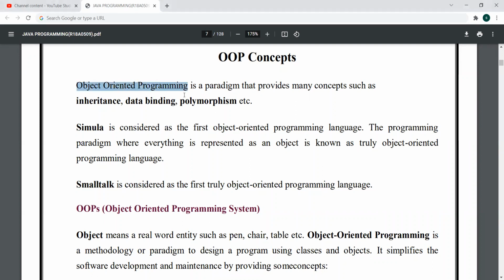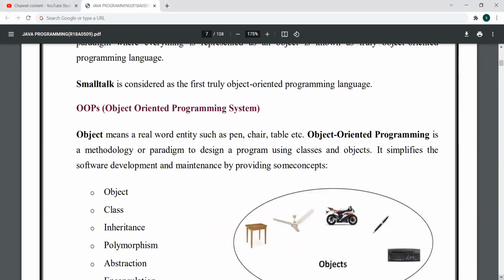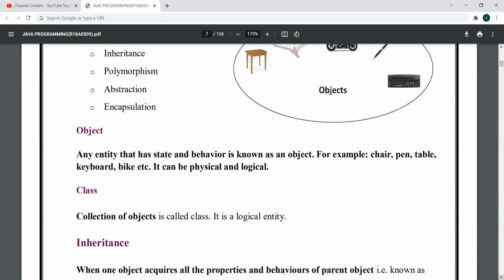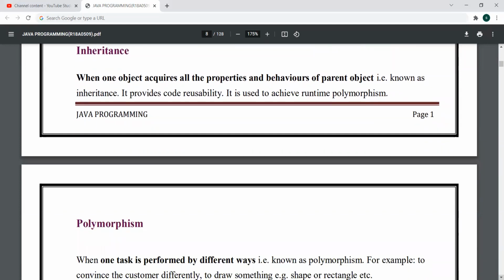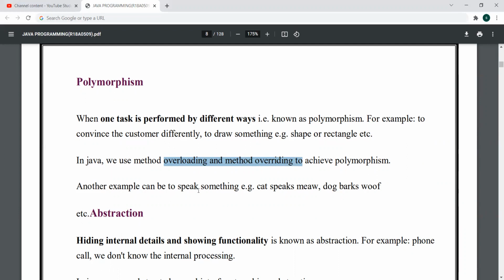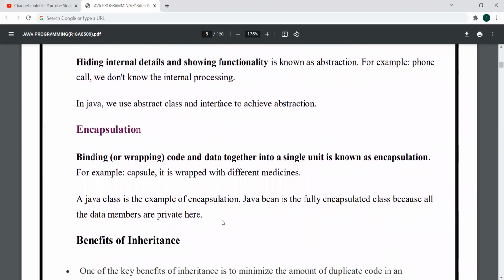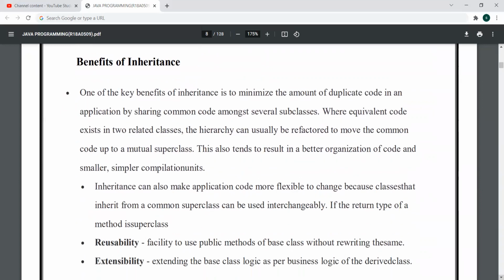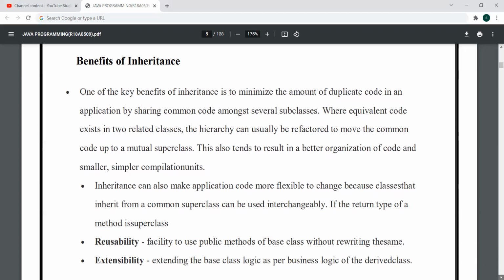JAVA PROGRAMMING OOPS1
One of the key benefits of inheritance is to minimize the amount of duplicate code in an
application by sharing common code amongst several subclasses. Where equivalent code
exists in two related classes, the hierarchy can usually be refactored to move the common
code up to a mutual superclass. This also tends to result in a better organization of code and
smaller, simpler compilationunits